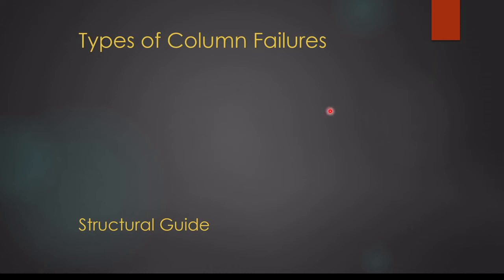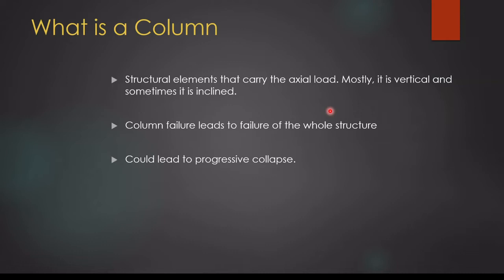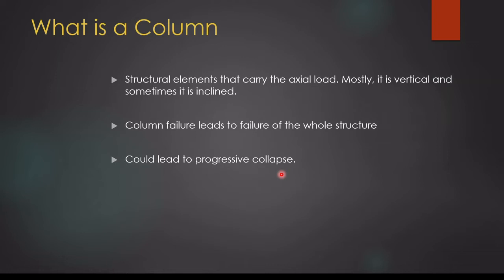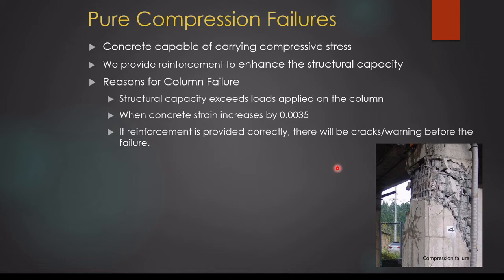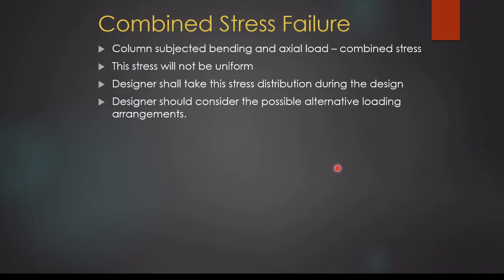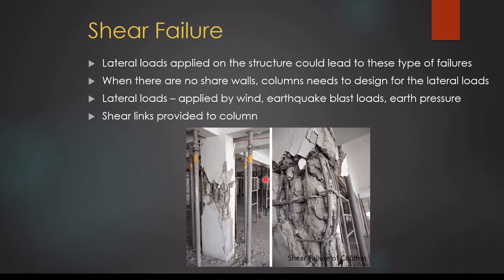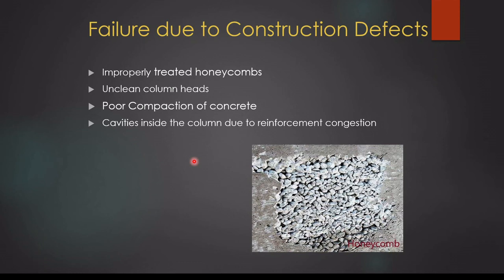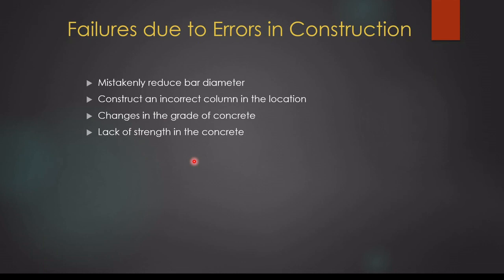Types of Column Failures | Why Column Fail | Structural Guide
Columns are the structural element that transfers the axial loads from the structure to the foundation. Failure of Columns could lead to structural failure. In this video, we discuss types of column failures.

Column failure methods such as compression failure, buckling failure of columns, shear failure of columns, failure due to design errors and construction errors, etc. are discussed in this video.